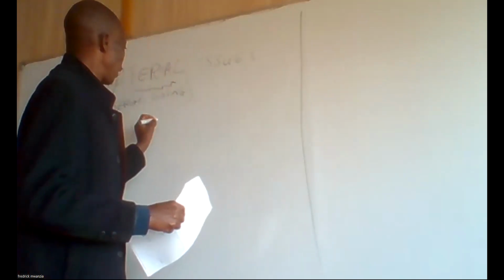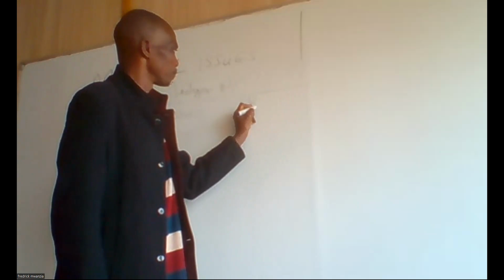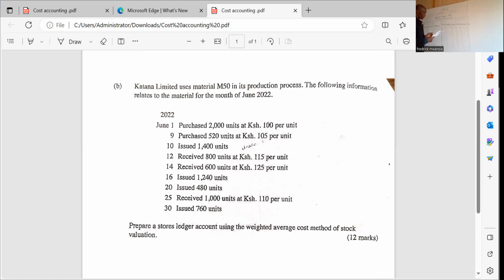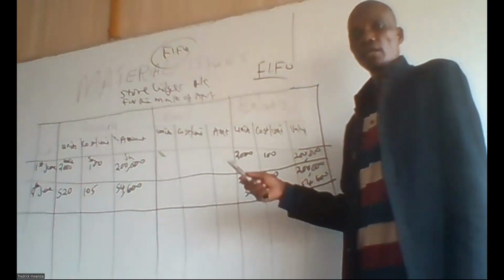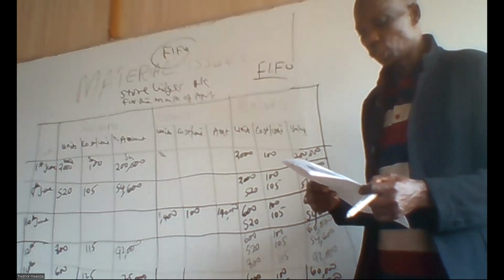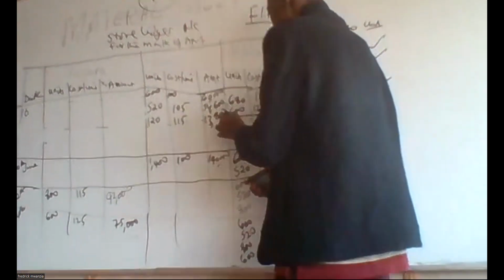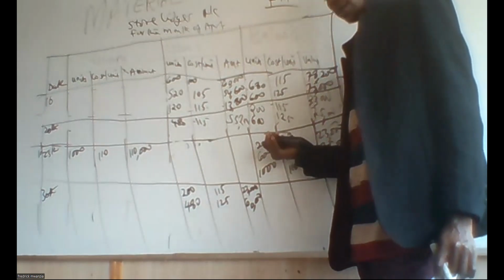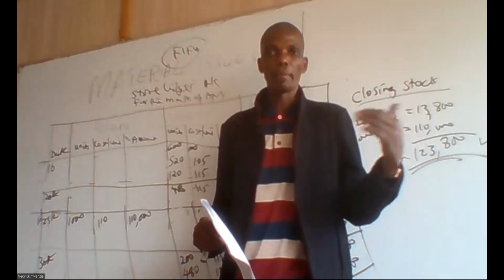COST ACCOUNTING (Material Costing)